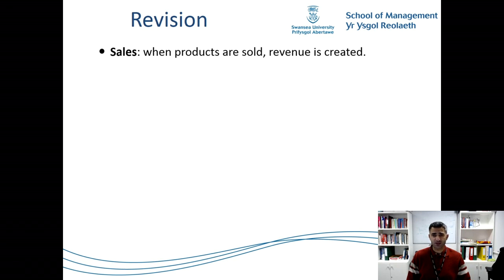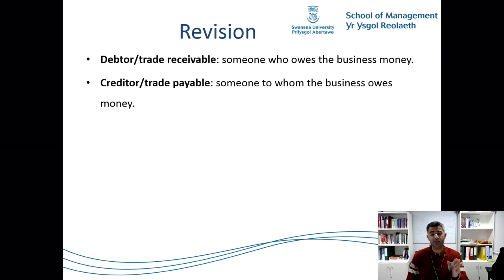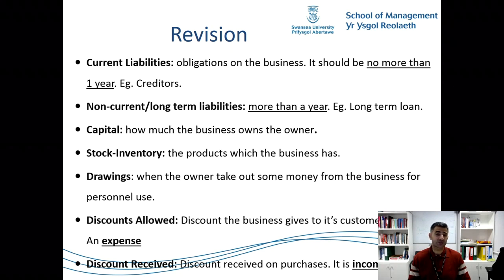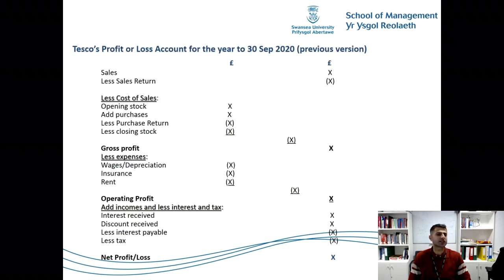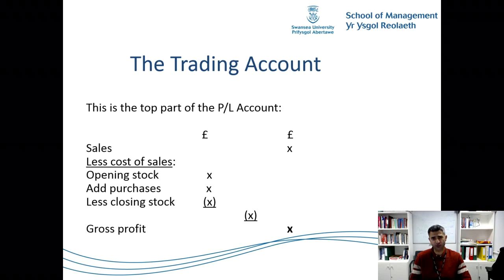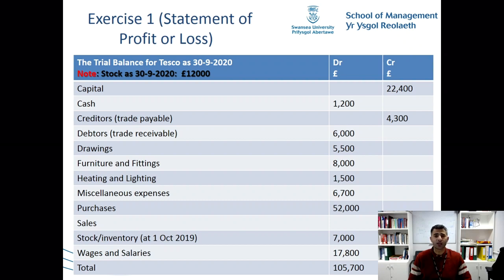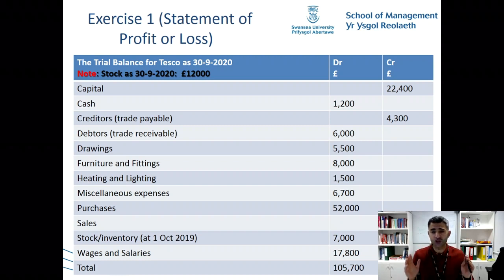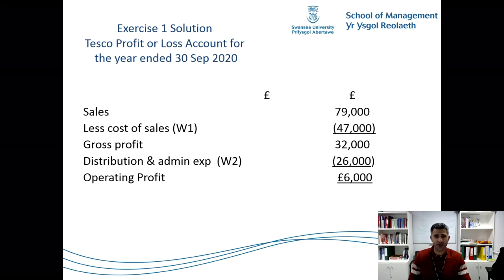Introduction to Statement of Profit or Loss (Income Statement)